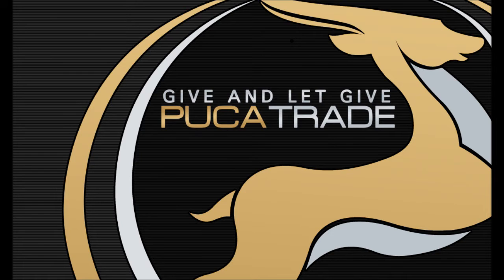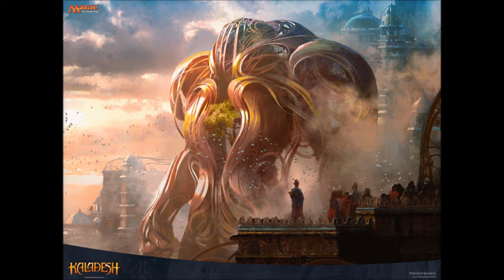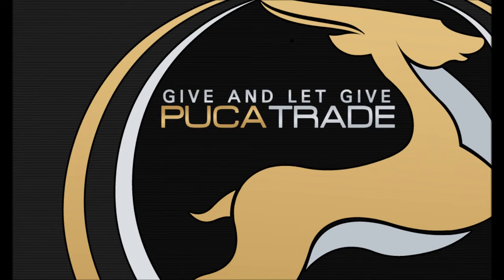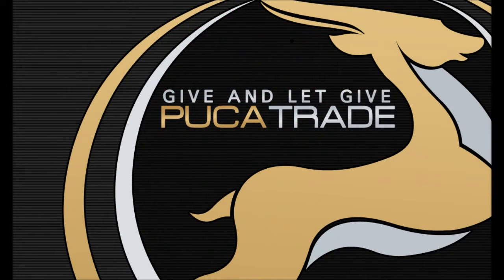PucaMinute - Ep. 38, Trades, ProTip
Twitter - @MTGEPICMarcus Open for DM

Make sure you comment on the video for your chance to be entered to win 300 PP.
Remember the Staple of the Month is the Snapcaster Mage. Make sure you have it on your wants list to be eligible to receive if you are chosen.